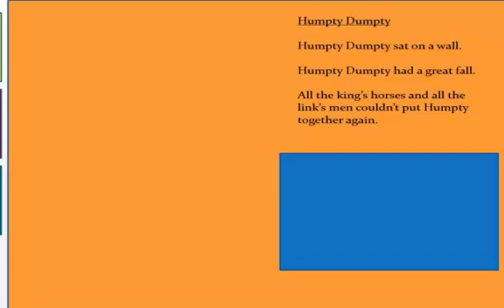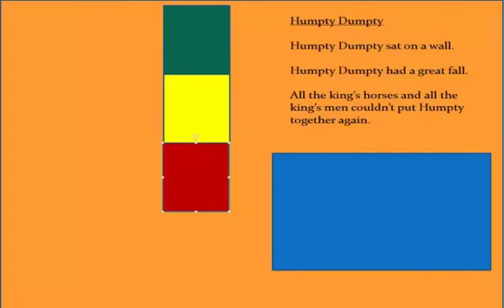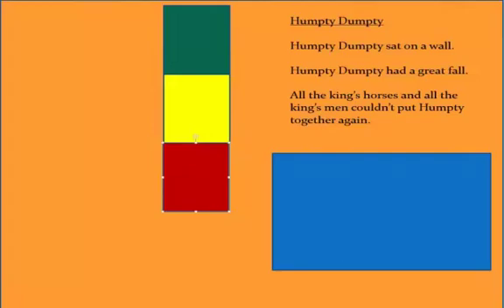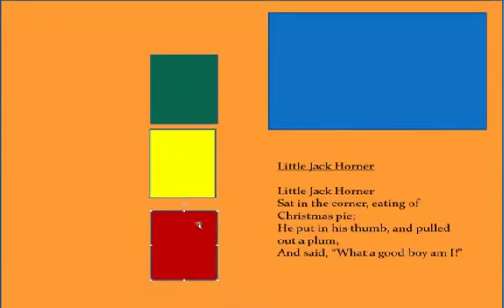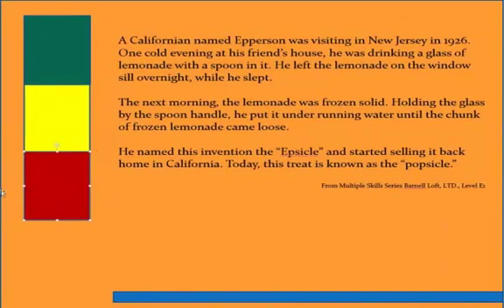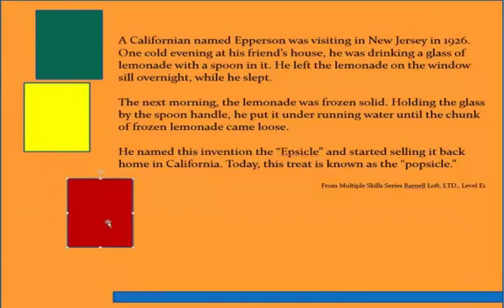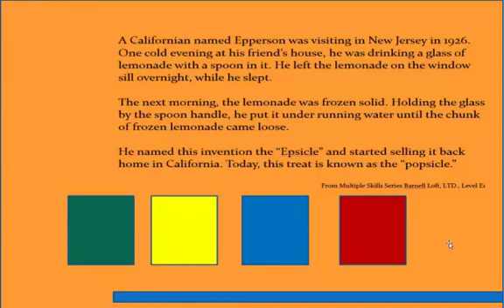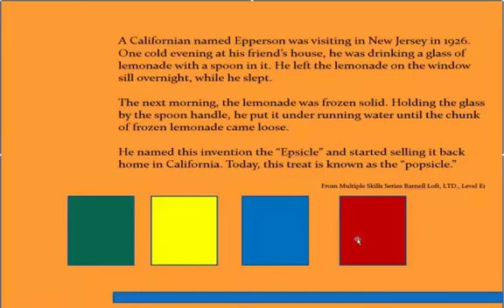Improve reading comprehension and listening comprehension with color-coding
Improve reading comprehension and listening comprehension with color-coding. Memory skills improve, learning skills improve. Note-taking skills improve. Need reading help or writing help? Dyslexic? ADHD? Learning Disabilities? Autism? This reading, writing, and study skills program is specifically designed to improve learning skills for struggling learners in just 20 minutes a day! The video, audio and live lessons teach you step-by-step how to improve reading, writing, and study skills. Exercise the brain and learn with ease. In addition to learning step-by-step how to help your child, you also learn specific activities that stimulate the brain, making more neuro-networks, which then makes learning easier. Strategies for Improving Reading Comprehension Skills.  Most Effective Strategies Practical Applications of Reading